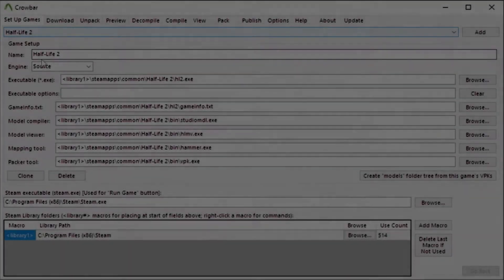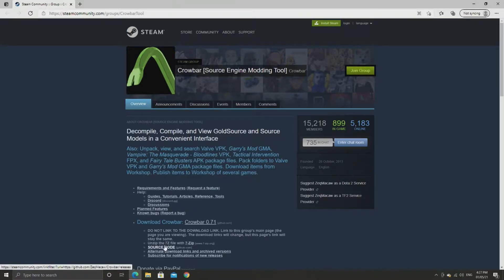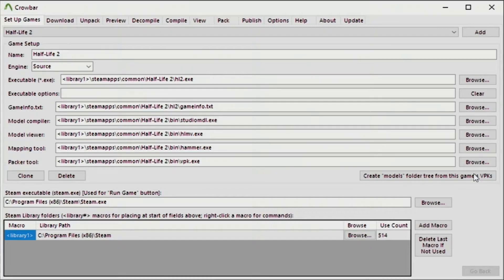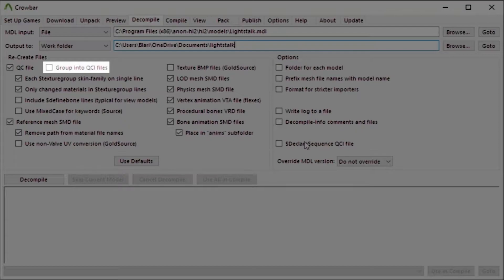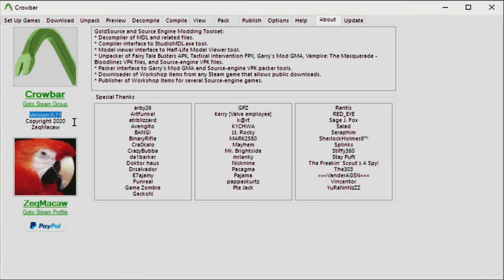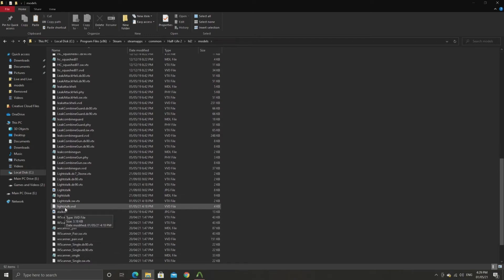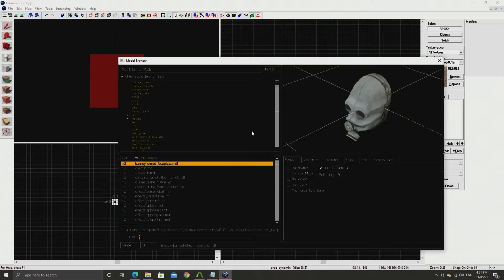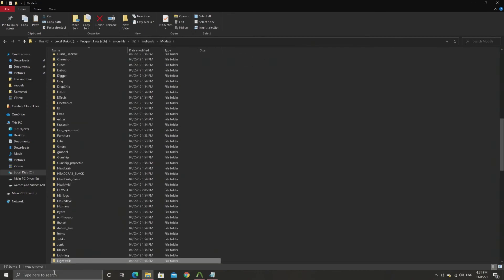Hammer Tutorial 19 - How to Import Half-Life 2 Beta Models Into Retail Half-Life 2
Hello everyone, welcome to another Valve Hammer tutorial, this time around I demonstrate how you can import models from the Half-Life 2 Beta into retail Half-Life 2 or its episodes! This is a follow-up to a previous Hammer Tutorial I did where I show how to import Half-Life 2 Beta maps into the retail Source engine. Hopefully you find this helpful!